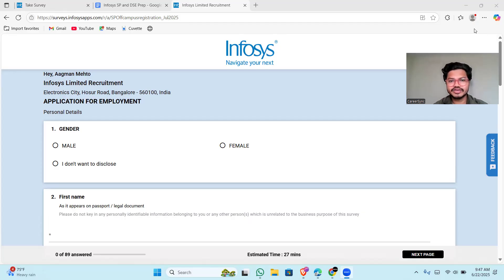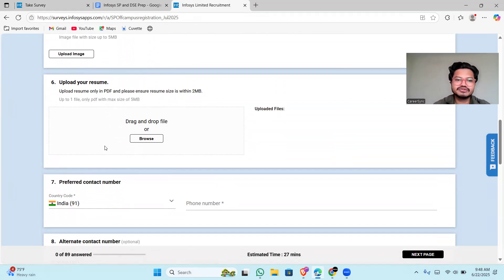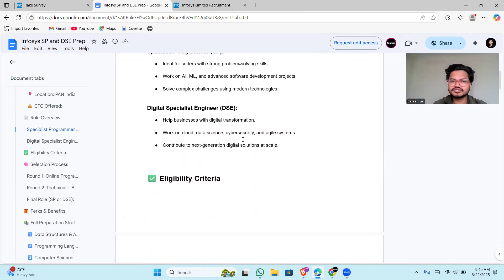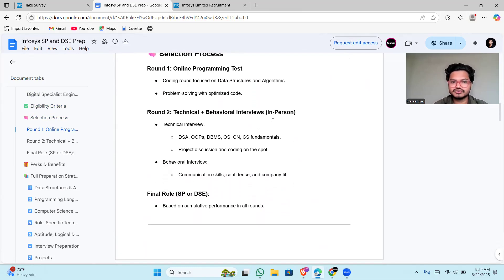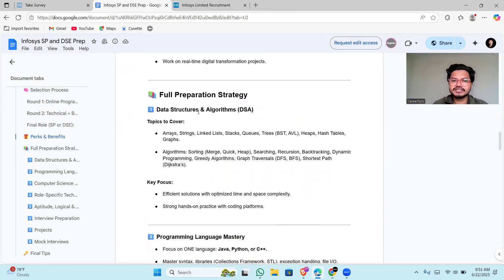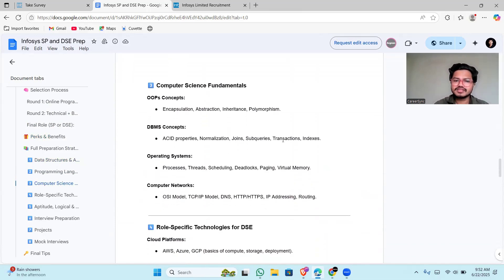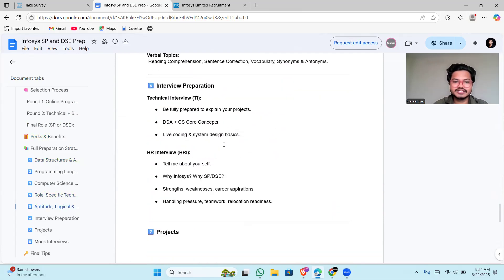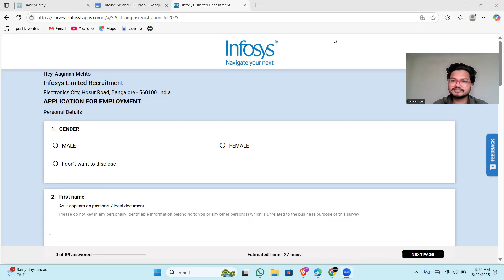🚀 Infosys Mass Hiring 2024-2025 | Digital Specialist Engineer & Specialist Programmer | Apply Now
🚀 Infosys Bulk Hiring 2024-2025 | Digital Specialist Engineer (DSE) & Specialist Programmer (SP)
Apply at your own risk its only for OnCampus

👉 Total Vacancies: 10000+
👉 Job Roles:

Digital Specialist Engineer (₹6.25 LPA)

Specialist Programmer (₹9.5 LPA)

👉 Eligibility: BE/BTech, ME/MTech, MCA, MSc (2024 & 2025 Batches)

👉 Selection Process:
1️⃣ Online Programming Test
2️⃣ Technical & HR Interview

📊 Covered in This Video:
✅ Complete Selection Process
✅ Syllabus Breakdown
✅ Detailed Preparation Strategy
✅ Mock Interview Tips
✅ Real Projects Guidance
✅ Aptitude & Coding Resources
✅ Salary, CTC & Benefit

⚡ Preparation Strategy File (Word File)
✅ I have already created your Preparation Strategy Word file.
Now I will generate the .docx file that you can upload on your Google Drive or any hosting platform to share in your description.

Here are max 5-word highly SEO-friendly titles that will help your video rank:

Infosys Bulk Hiring 2025

Infosys Specialist Programmer Hiring

Infosys DSE SP Hiring

Infosys Freshers Jobs 2025

Infosys 2025 Jobs Update

Infosys Off Campus 2025

Infosys Latest Hiring Update

Infosys Mega Hiring 2025

Infosys Coding Round Preparation

Infosys Selection Process 2025

Infosys 9.5 LPA Job

Infosys 6.25 LPA Jobs

Infosys 10000 Openings 2025

Infosys Apply Now Freshers

Infosys DSE SP Preparation

Infosys Full Strategy 2025

Infosys Mock Interview 2025

Infosys Exam Syllabus 2025

Infosys Full Guide 2025

Infosys Placement Preparation 2025

Infosys Aptitude Practice 2025

Infosys Coding Practice 2025

Infosys DSE SP Eligibility

Infosys Salary Package 2025

Infosys Job Roles Explained

Infosys Interview Experience 2025

Infosys Preparation 1 Month

Infosys Placement Drive Update

Infosys Offcampus Alert 2025

Infosys Online Test Preparation

Infosys SP DSE Explained

Infosys Test Pattern 2025

Infosys Hiring Process 2025

Infosys 2025 Application Link

Infosys Career Opportunity 2025

Infosys Drive Details 2025

Infosys Tips and Tricks

Infosys SP Coding Round

Infosys Aptitude Practice Guide

Infosys HR Interview Tips

Infosys Coding Sheet 2025

Infosys Latest Notification

Infosys Hiring Alert 2025

Infosys DSE SP Placement

Infosys Offcampus Jobs 2025

Infosys Latest Recruitment

Infosys Campus Drive 2025

Infosys Hiring Details 2025

Infosys Upcoming Hiring 2025

Infosys Mega Recruitment 2025

Infosys Vacancy Update

Infosys Exam Tips 2025

Infosys SP DSE Drive

Infosys 2025 Campus Placement

Infosys Bulk Openings 2025

Infosys SP High Package

Infosys DSE Full Guide

Infosys Coding Exam 2025

Infosys DSE Salary Details

Infosys Preparation Kit 2025

Infosys Important Topics 2025

Infosys 2025 Eligibility

Infosys Full Package Explained

Infosys Campus Recruitment

Infosys 2025 Complete Strategy

Infosys Job Opening 2025

Infosys Drive Announcement

Infosys Complete Guide 2025

Infosys Job Ready 2025

Infosys Hiring Process Explained

Infosys Exam Syllabus

Infosys Aptitude Syllabus 2025

Infosys DSE Guide 2025

Infosys SP Guide 2025

Infosys Hiring Process

Infosys Hiring Preparation

Infosys 2025 SP DSE

Infosys Freshers Hiring 2025

Infosys Offcampus Apply Now

Infosys Mega Opening 2025

Infosys Recruitment Strategy

Infosys Full Exam Guide

Infosys Interview 2025

Infosys High Salary Job

Infosys Job Alert

Infosys SP Role Explained

Infosys DSE Role Explained

Infosys Recruitment Explained

Infosys 2025 Opportunities

Infosys Mega Drive

Infosys Hiring Update

Infosys New Jobs 2025

Infosys Career Growth 2025

Infosys Coding Challenge 2025

Infosys Selection Round

Infosys Campus Opportunity

Infosys Interview Preparation

Infosys Recruitment Full Guide